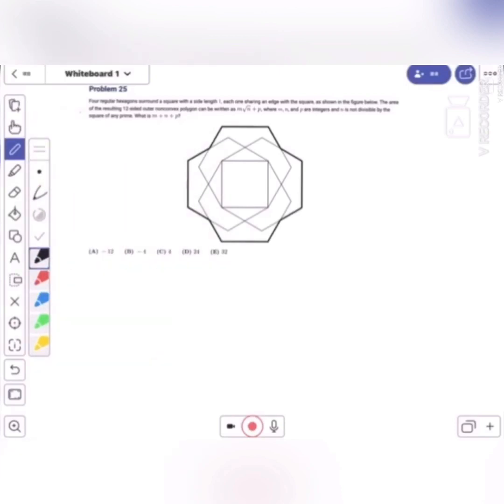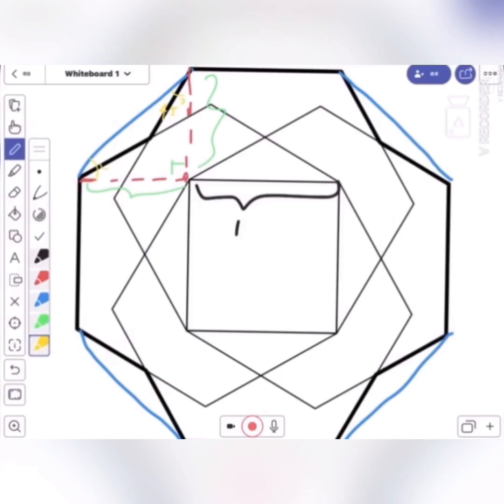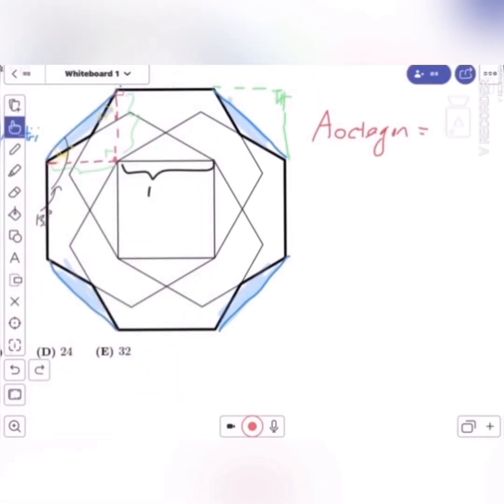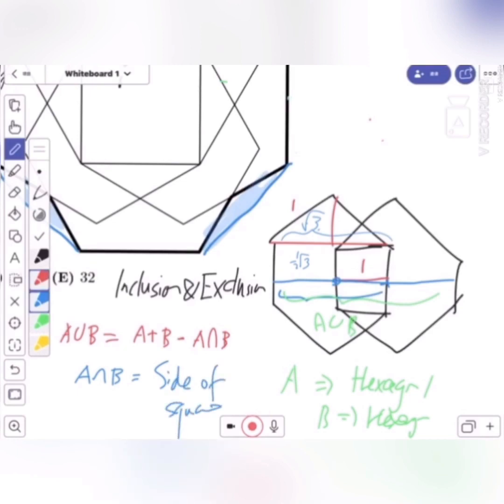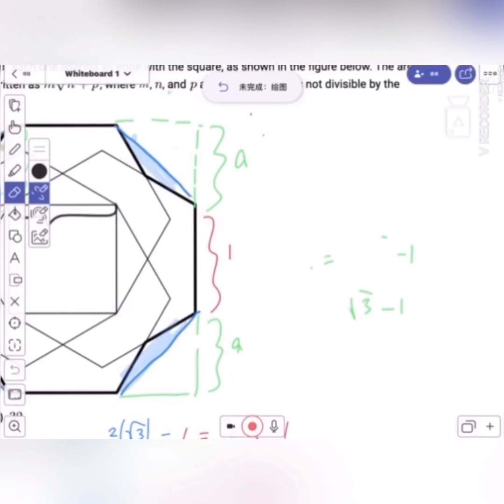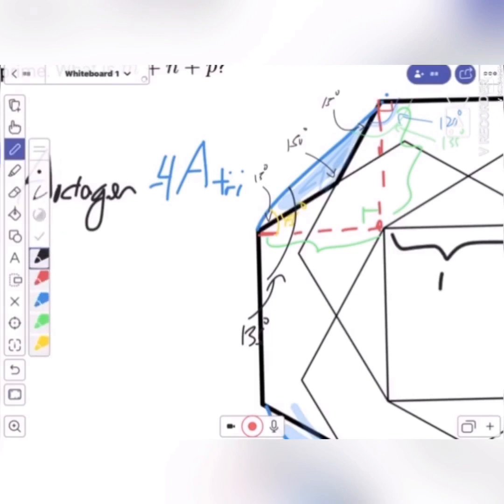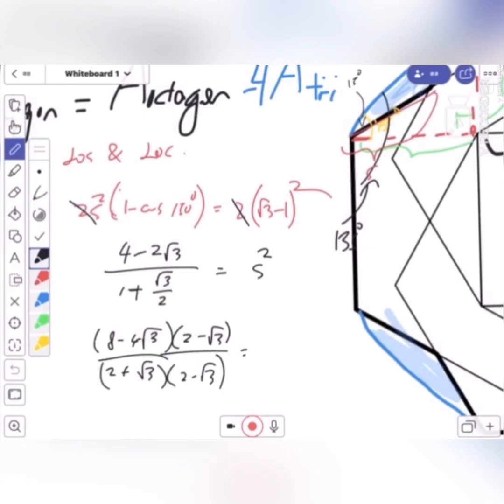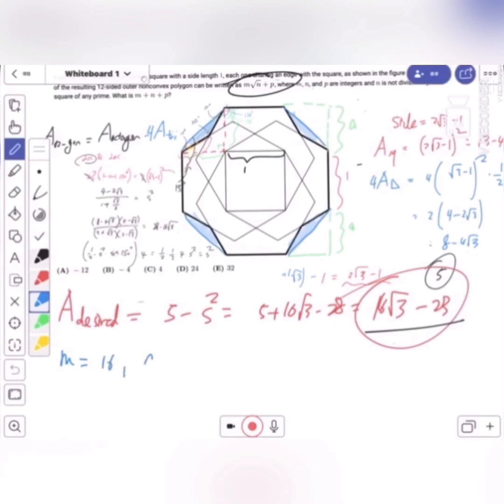2022 AMC 12B #25